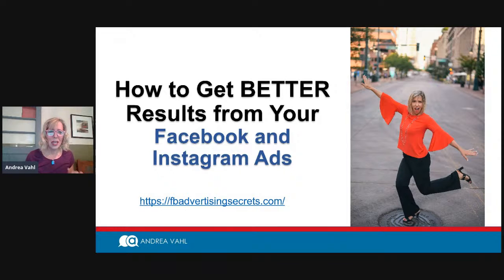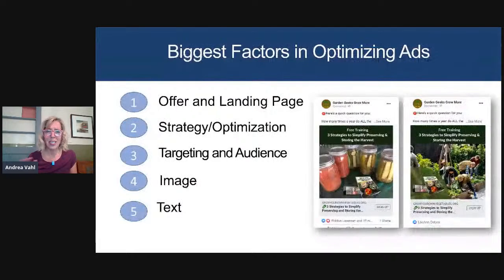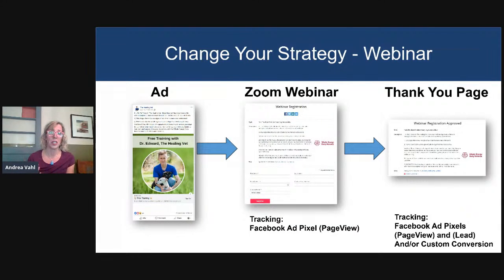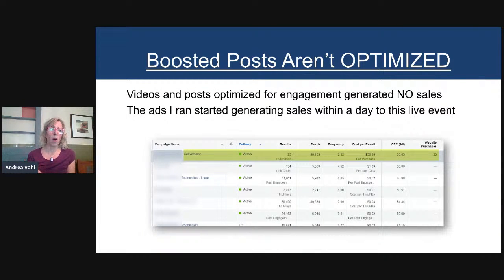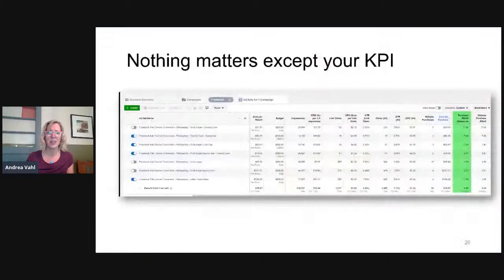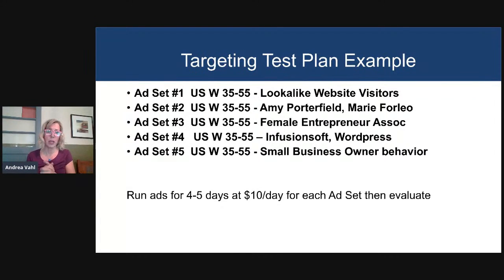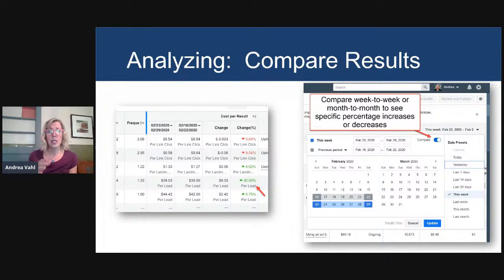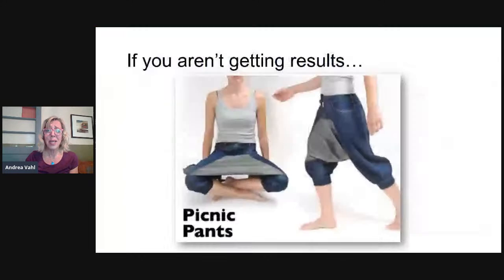How to Get BETTER Results from Your Facebook and Instagram Ads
Are you getting the best results you can from your Facebook and Instagram ads?  Wondering why things aren't working?

In this session I'll be covering some of the ways ads don't work and show you some case studies on how to improve your results.